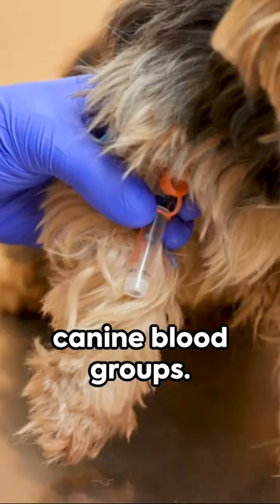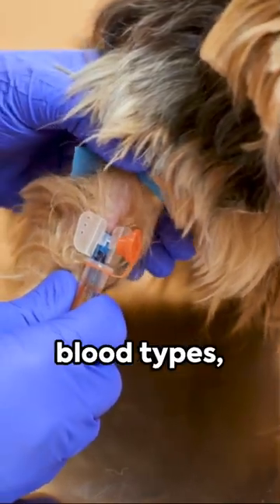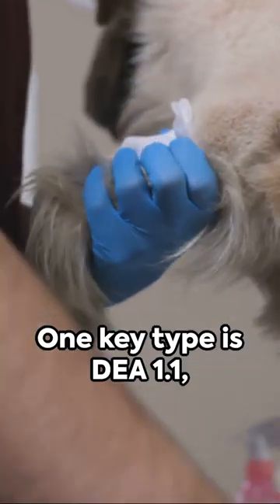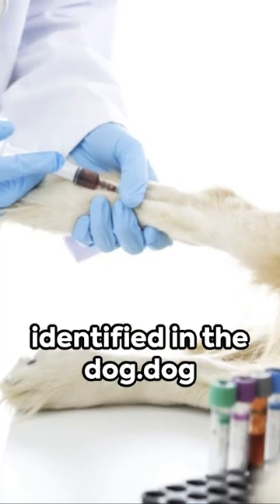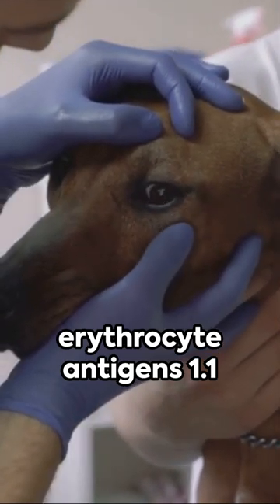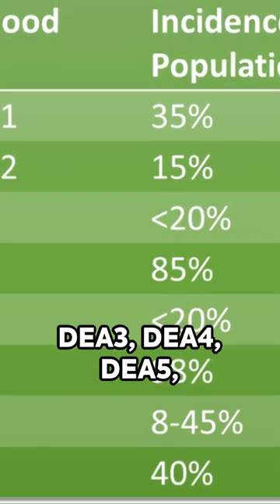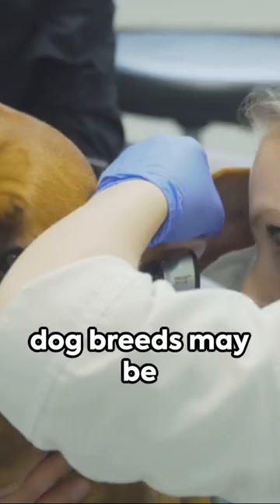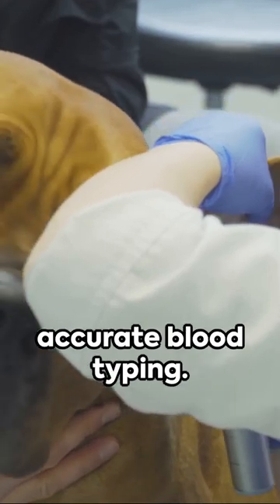Canine Code Understanding Dog Blood Group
Explore the fascinating world of canine blood types in this short video. Learn about key blood types like DEA 1.1 positive/negative and DEA 4, their significance in emergency situations, and how blood typing ensures safe and successful transfusions. Uncover the universal donor status of DEA 4 negative dogs and the breed-specific considerations. Stay informed about your furry friend's health with insights into canine blood groups!